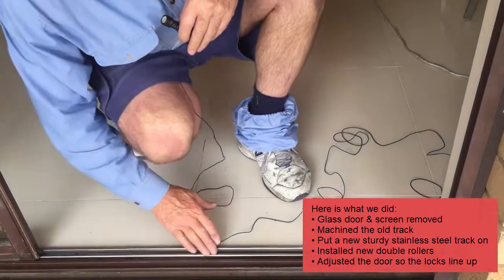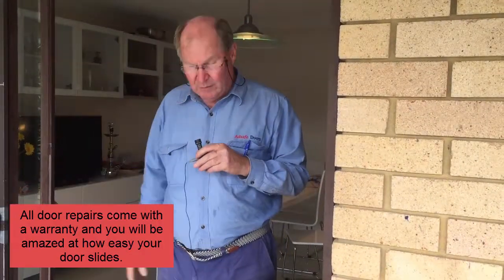Trend Sliding Door Repairs Before and After - Door Slides Like New Again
You can find out more about our Trend sliding door repairs by visiting our main

In this video, we show the before and after of fixing a Trend sliding door.

The problem with this trend sliding door was the client couldn't open the door easily. The biggest issue was the locks weren't lining up, which creates a security issue for the owner.

So we machined the old track back to a stump and then put a new stainless steel track over the top.

We then installed new double rollers, which are heavy duty to take the weight of the glass sliding door.

Now the door slides perfectly smoothly. It glides with ease plus the locks line up perfectly.